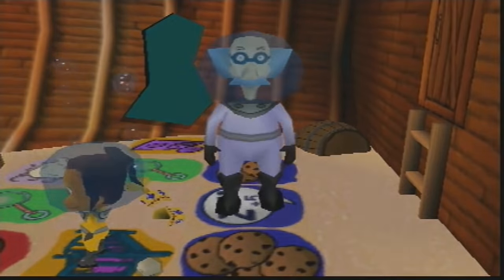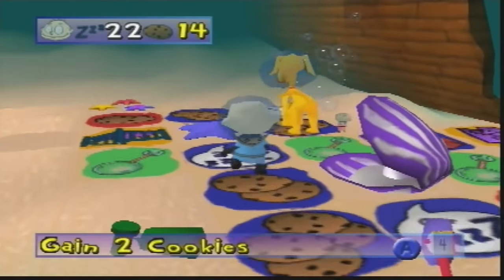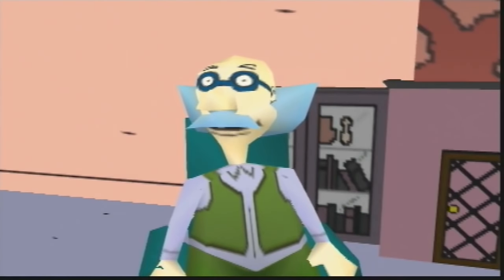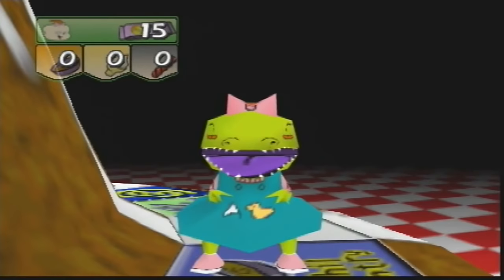Rugrats Scavenger Hunt - Nintendo 64 Review - HD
Rugrats: Scavenger Hunt is an interactive board video game developed by Realtime Associates for the Nintendo 64. It was originally shown at THQ's booth in 1999 and was published that same year. The game is based on the animated television series Rugrats which aired on Nickelodeon from 1991 until 2004. It features the original voices from the Rugrats cast and borrows its concept from Nintendo's Mario Party franchise.

Rugrats Scavenger Hunt review on the nintendo 64. Recorded using a dazzle and on an original real N64 console and game cartridge.